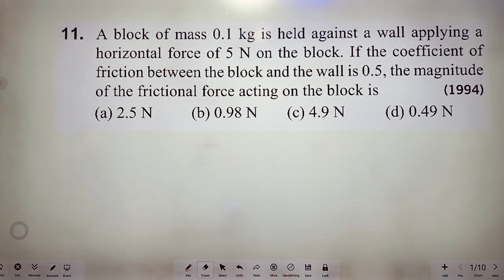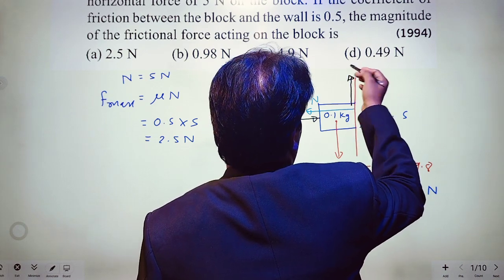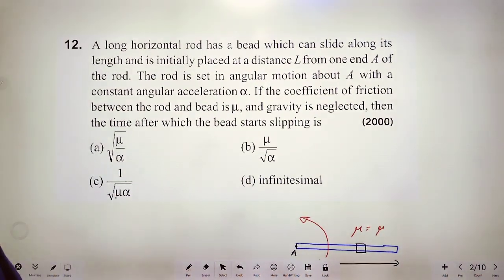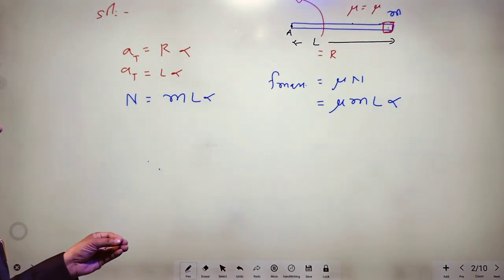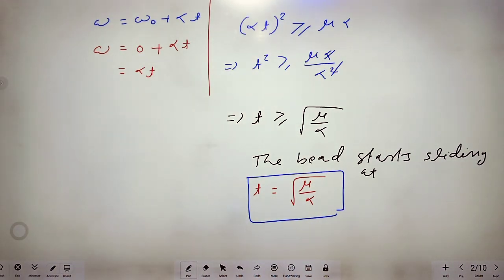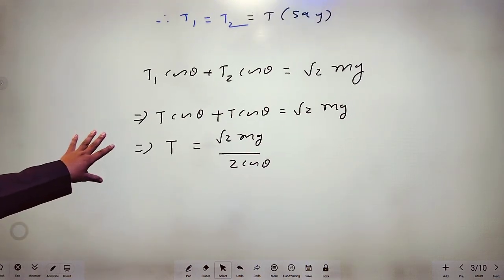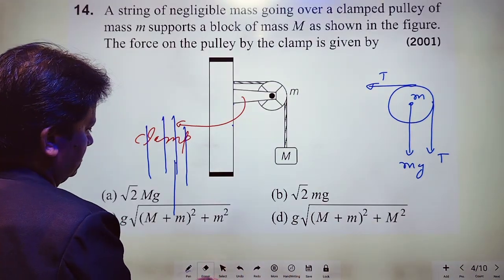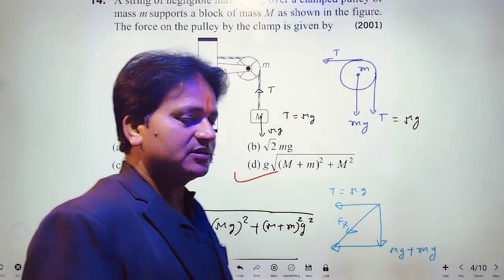❤️😀Newton's laws of motion (IIT JEE QUESTION BANK SOLUTION)by Er J Singh gate cracker IITBombay ❤️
❤️❤️ physics by Er J Singh gate cracker IIT BOMBAY
one shot
questions
zoology bsc 1st year important
questions 2023
zoology 5th sem important
questions
questions 2023
questions
telugu
10th English Book [2024]
11वीं और 12वीं (Science) के लिए
O/@dishascienceclasses
Disha Science Classes
11कीं औौर 12ीं (Ao) के लि
Disha Science Classes
11वीं और 12वीं (Arts) के लिए
O/@dishaartsclasses
11वीं और 12वीं (commerce) के लिए
11वीं और 12वीं (हिंदी और अंग्रेजी) के लिए
O/ @dishahindienglish
Zoology
PDF not available
biology
one shot
questions
questions 2023
questions
questions 2023
questions 2023
botany 3rd sem important
questions
botany by
telugu
botany curry
botany 5th sem important
questions
10th English Book [2024]
11वीं और 12वीं (Science) के लिए
O/@dishascienceclasses
Disha Science Classes
11कीं औौर 12ीं (Ao) के लि
Disha Science Classes
11वीं और 12वीं (Arts) के लिए
O/@dishaartsclasses
11वीं और 12वीं (commerce) के लिए
11वीं और 12वीं (हिंदी और अंग्रेजी) के लिए